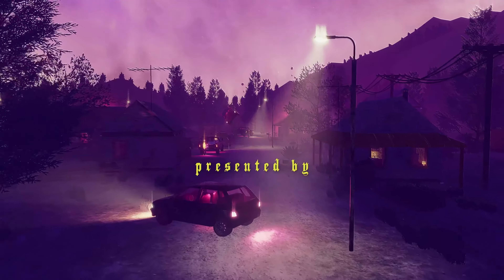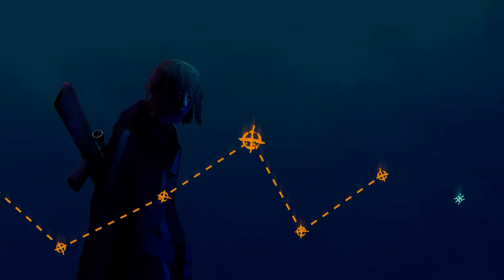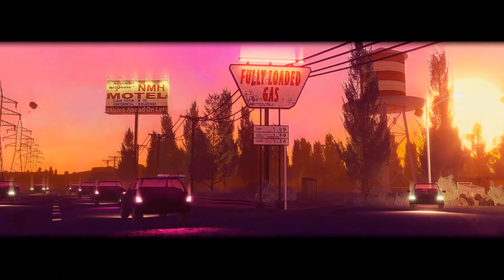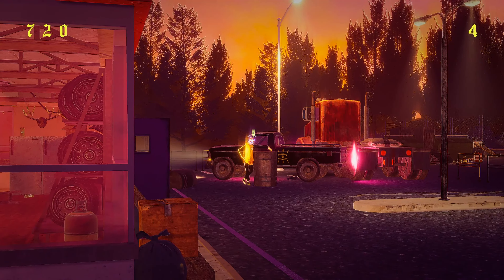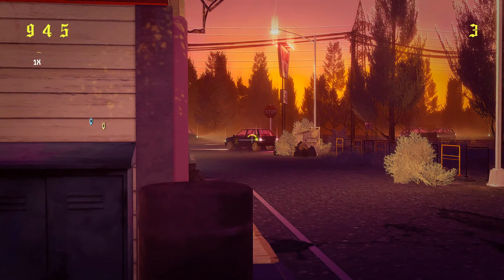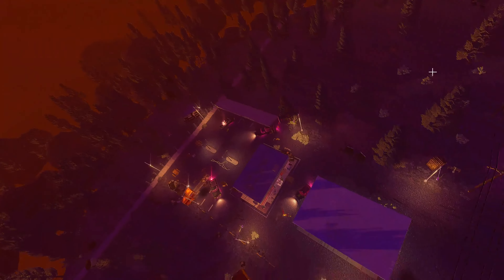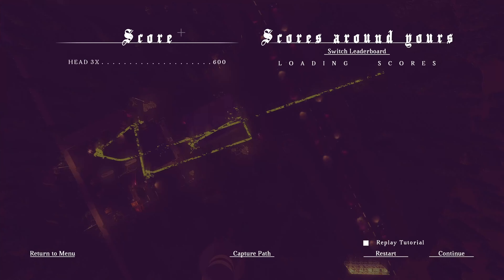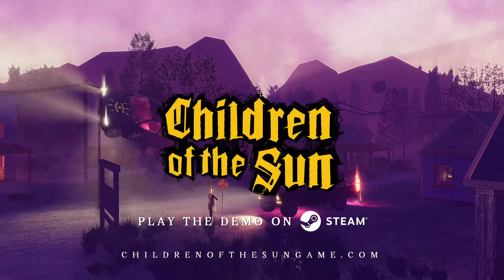Children of the Sun - Official Overview Trailer | The MIX x Kinda Funny Spring Showcase 2024